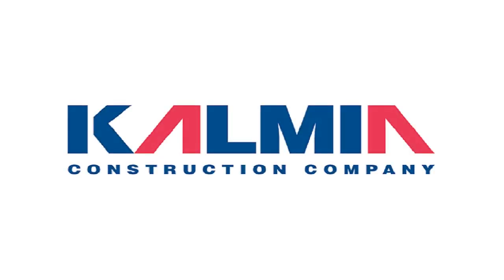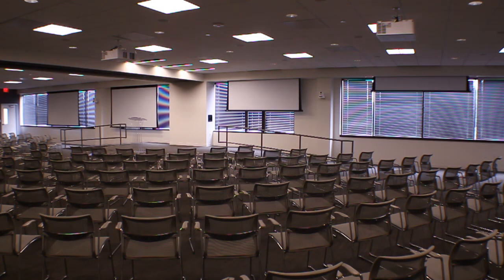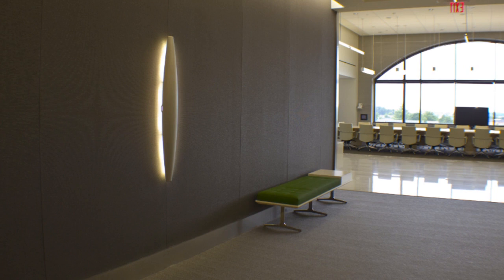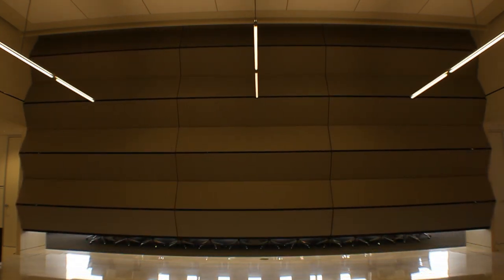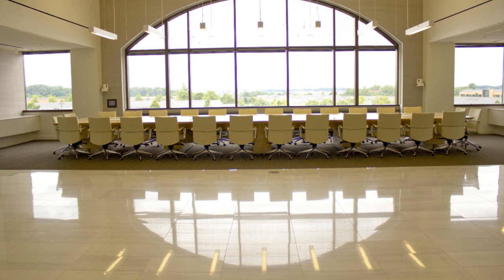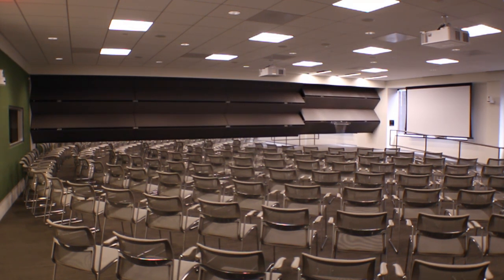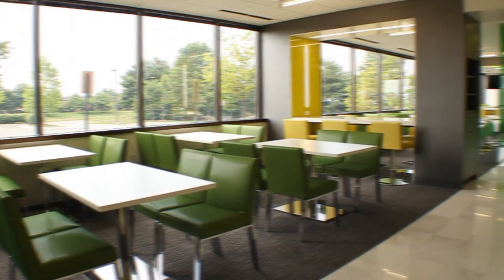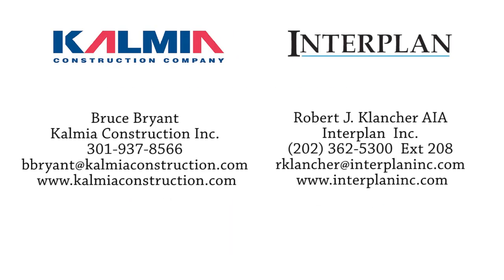Neustar Headquarters completed by Kalmia Construction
Kalmia Contstruction recently completed the 92,000 square foot build out of technology leader Neustar's headquarters building in Northern Virginia.